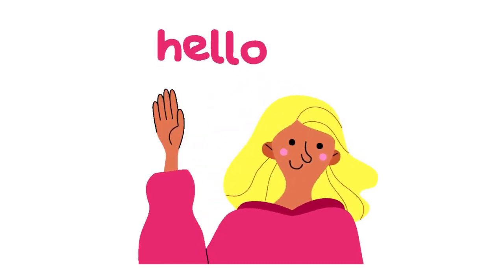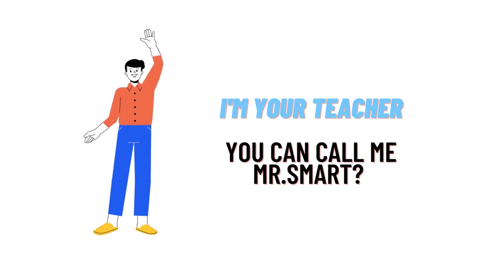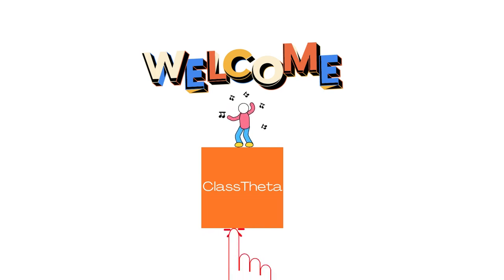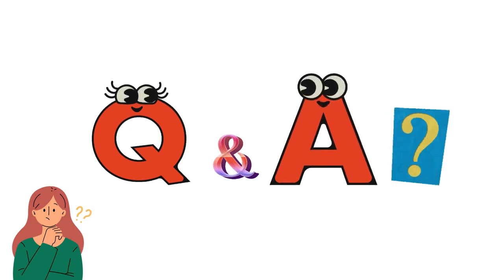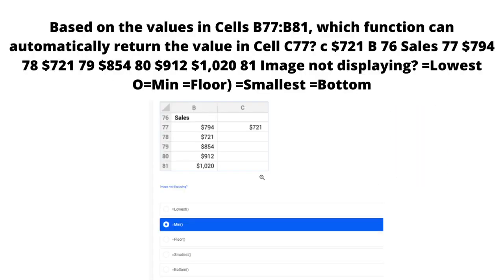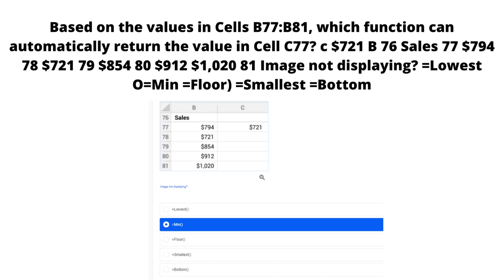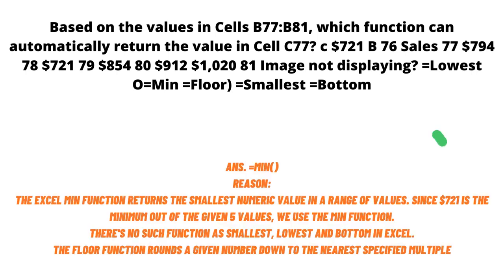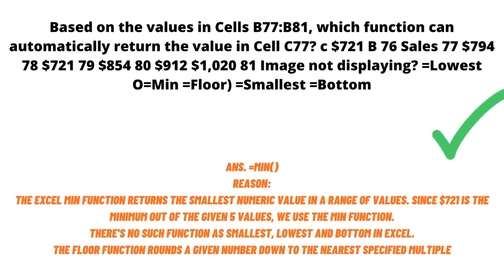Based on the values in Cells B77 B81, which function can automatically return the value in Cell C77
Question:

Based on the values in Cells B77:B81, which function can automatically return the value in Cell C77? с $721 B 76 Sales 77 $794 78 $721 79 $854 80 $912 $1,020 81 Image not displaying? =Lowest O=Min =Floor) =Smallest =Bottom